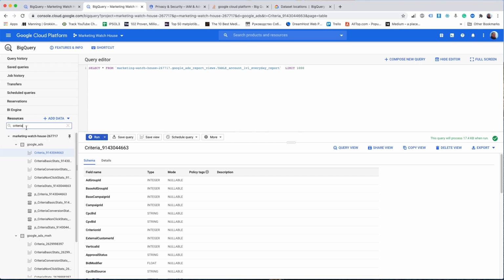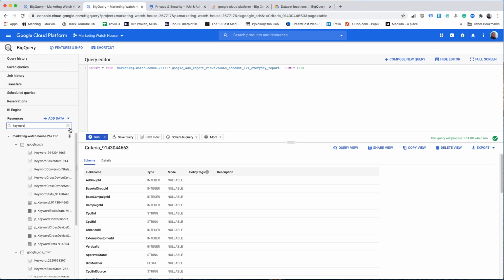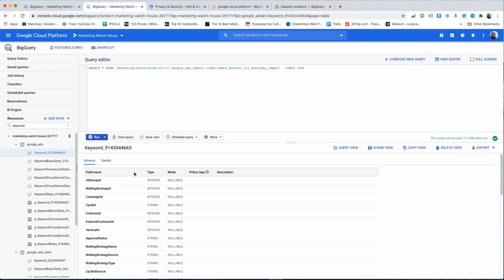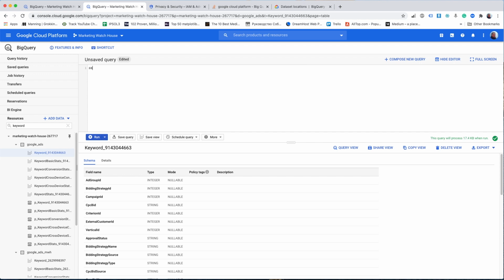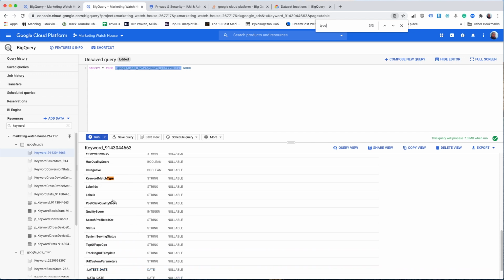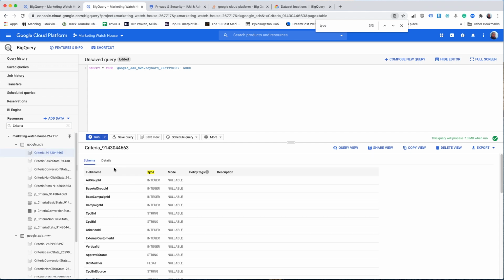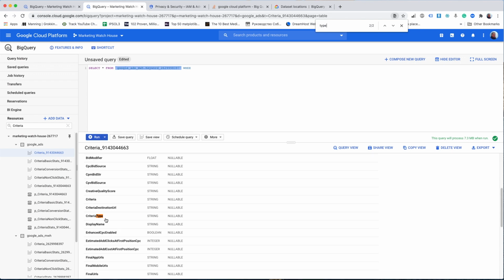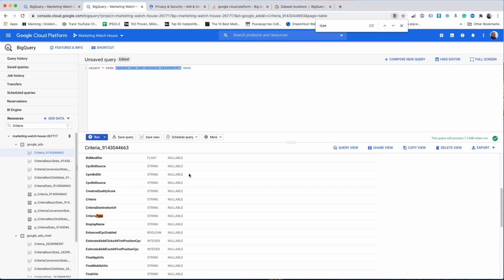Big Query SQL Tutorial - Keyword & Criteria Tables Miss Match (Part #11)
Have you ever wondered what's the difference between Keyword and Criteria tables? Or you probably even didn't know, that one of them exists.
Here is a short video on main pain point about Google Ads Big Query dataset when you work with Keywords.

2. How to Import Google Ads to BQ